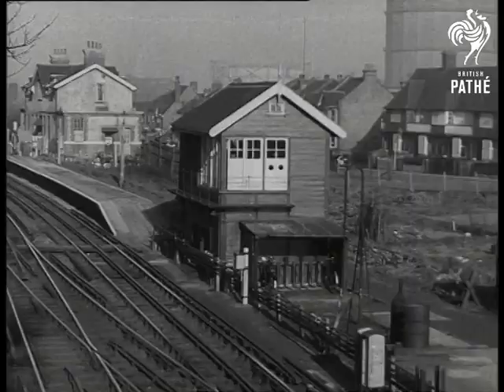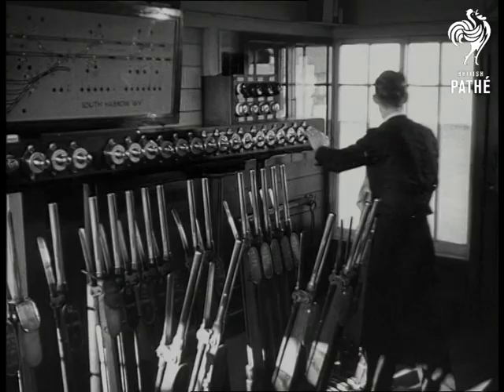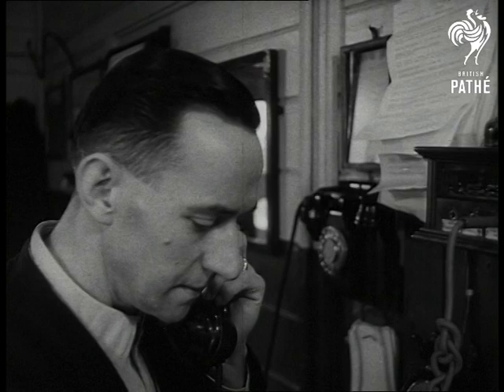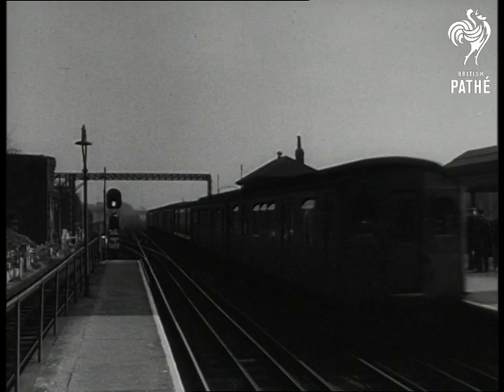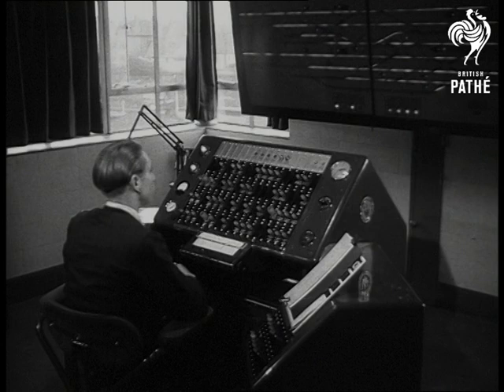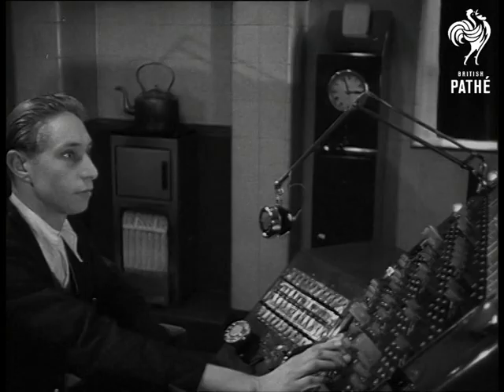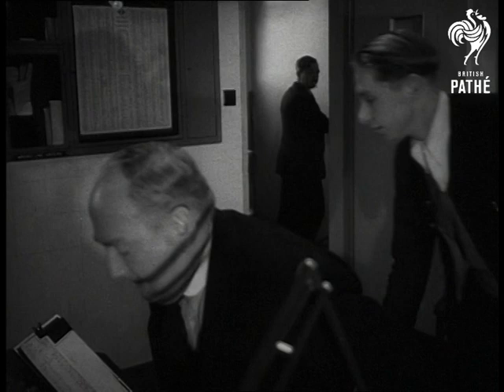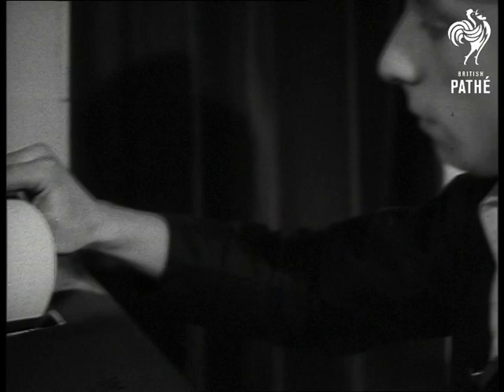Signal Boxes (1953)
Harrow and Ealing, London.

L/S of Harrow tube station (overground) with a train passing through.

Signal man Arthur Toy is seen at work in old-fashioned South Harrow signal box, using the old-style signal levers and using a telephone.

We then see the new, modern signal box at Ealing Broadway with an electric counsel board.  Robert Geary sits at the desk and presses buttons.  Lights flash as the tube trains move.  He makes notes on a pad and speaks into a microphone.  Other men at work in the signal and wiring rooms.

Stationmaster William Neill takes over from Robert who checks a roll of paper in a machine then picks up the kettle for a cup of tea.

Note: extensive notes, correspondence and news cutting on file.
 FILM ID:1317.07